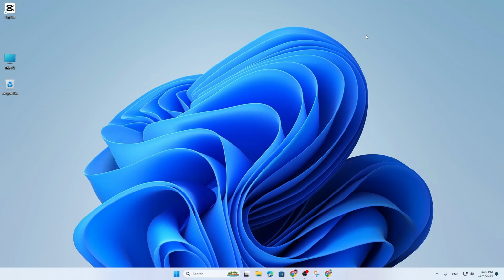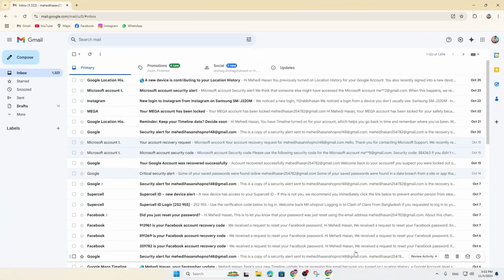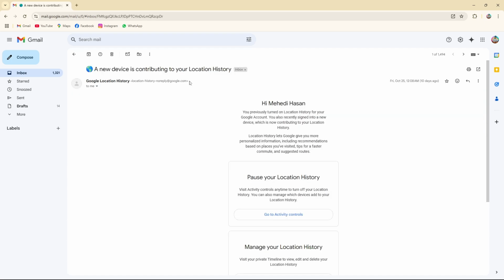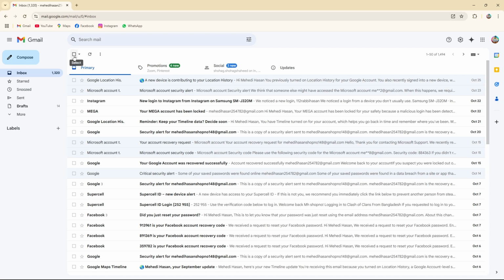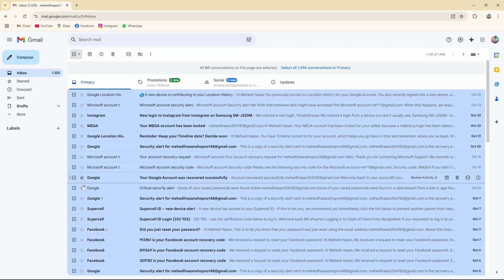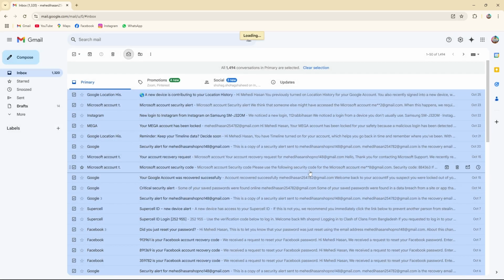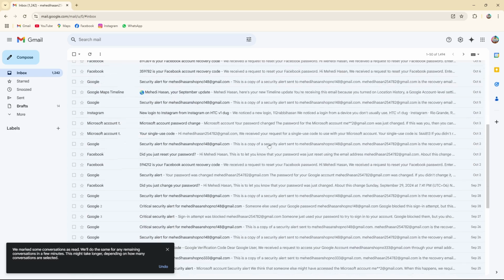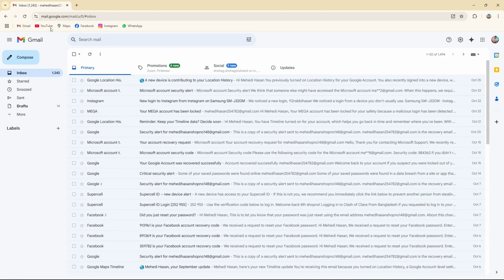How to Mark All Emails as Read in Gmail (PC) 📧 | Quick & Easy Guide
Is your Gmail inbox filled with unread emails? 📬 Want to quickly mark them all as read and get organized? In this video, we’ll show you step-by-step how to mark all emails as read in Gmail on your PC. Whether you’re managing thousands of unread emails or just looking for a fresh start, this guide will help you clear your inbox in seconds. 💼

In this video, you’ll learn:

How to select all emails in Gmail 🖱️
Steps to mark multiple or all emails as read at once ✅
Tips to keep your inbox organized and clutter-free ✨
With these easy tips, you’ll take control of your inbox like a pro!